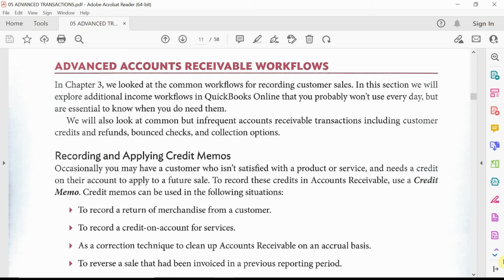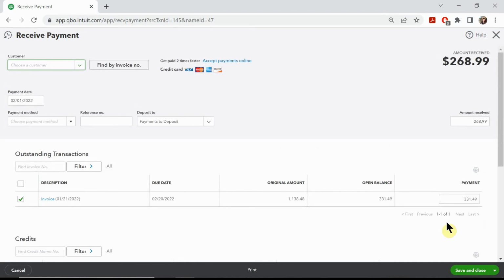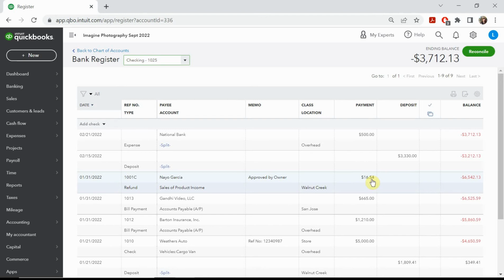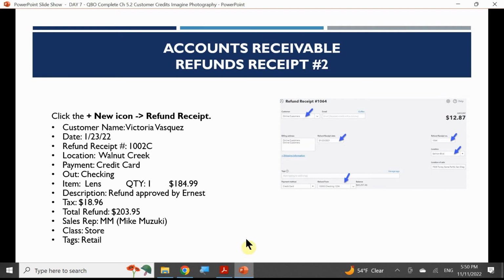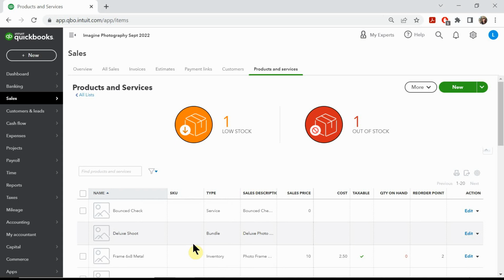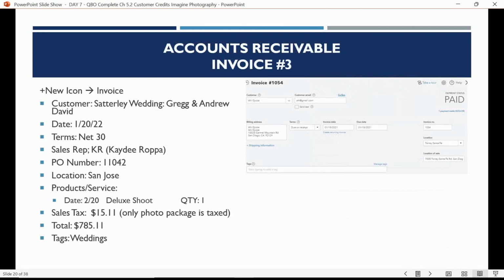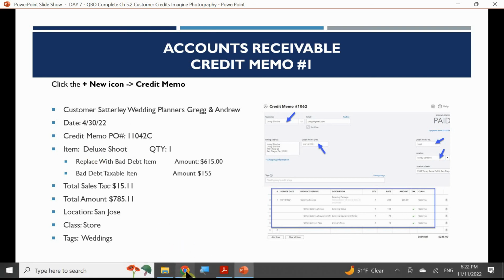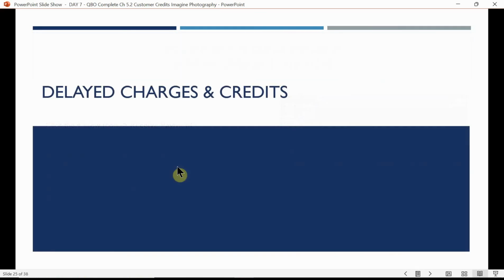QuickBooks Online Ch 5.2 Customer Credits P2